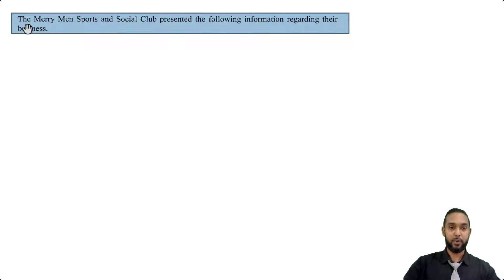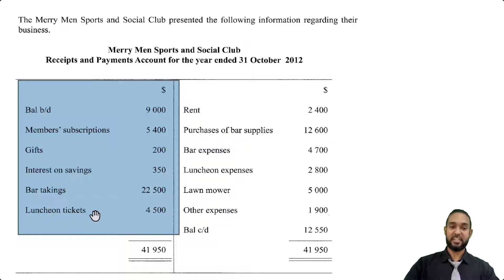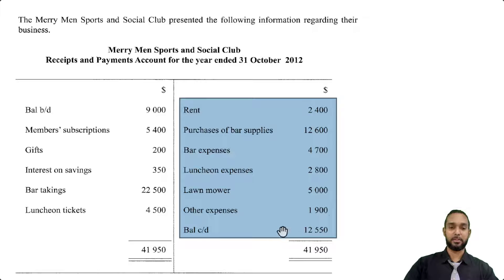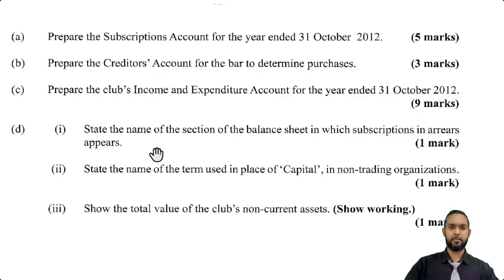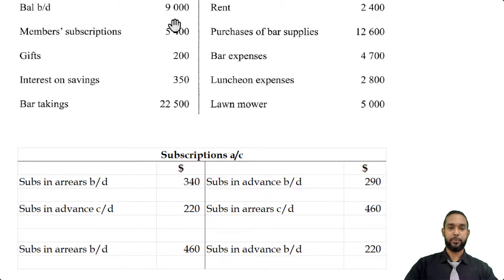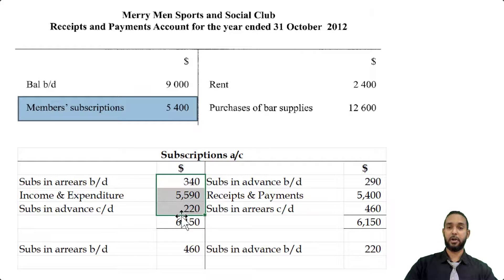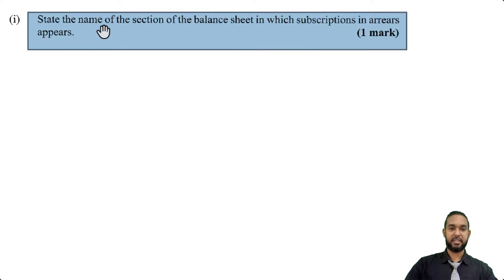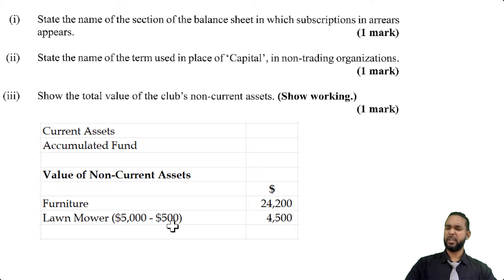PoA - Jan 2013 P2 Q6 - Non-profit organizations | Non-trading organizations | Income & Expenditure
00:00 - Intro
00:23 - DISCLAIMER
01:04 - Read through
05:10 - Part a - Subscriptions account
07:44 - Part b - Creditors control account
09:23 - Part c - Income & Expenditure account
11:11 - Bar trading account
12:35 - Income & Expenditure account (conclusion)
15:27 - "Theory"
16:34 - Outro

Remember...

A
Different
Ap proach
To it

Much love!